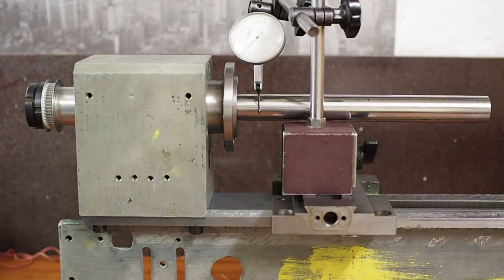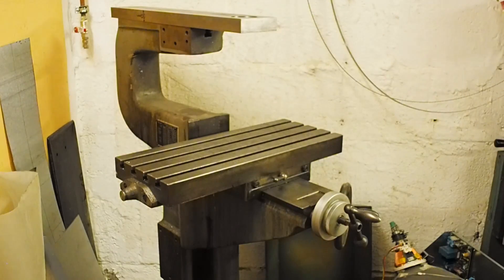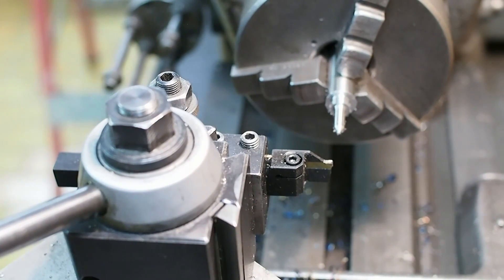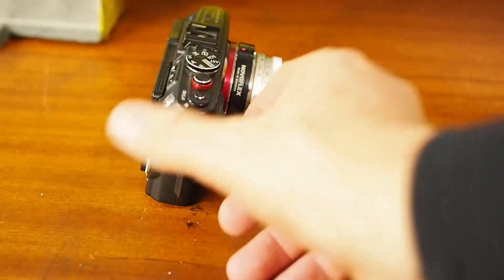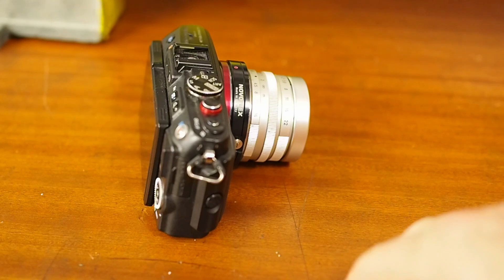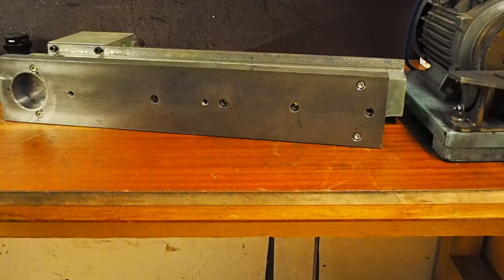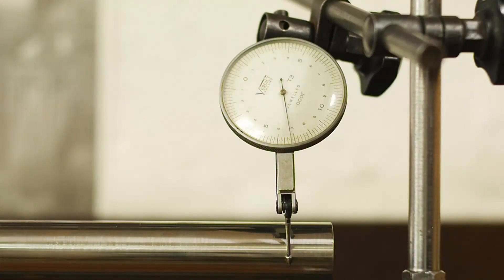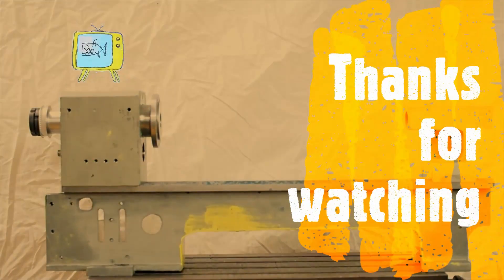Modifying the 7x12 Minilathe Episode 7 - reinforcing the bed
In this episode, we try to increase the stiffness of the bed, by bolting it to a steel billet.

In this video I realised the following errors in my videography so far, and by the end have implemented solutions:
- random autofocus - swtich to MF on both cameras.
- wrong video resolution - switch to 1080P Fine.
- bad white balance - set up custom white balance for the common scenes I repeatedly used.
- weak audio - Added a lapel mic, and use the iPhone for higher bit rate recording.